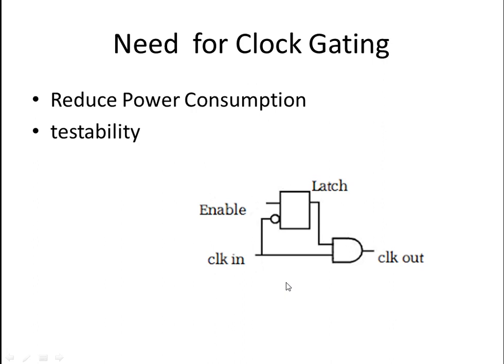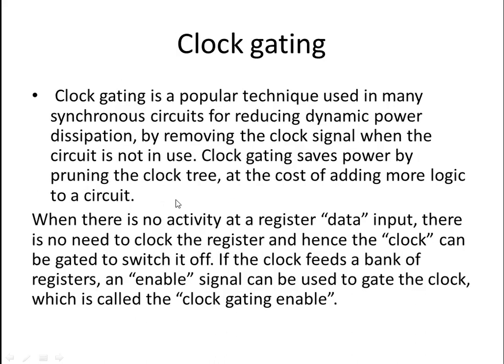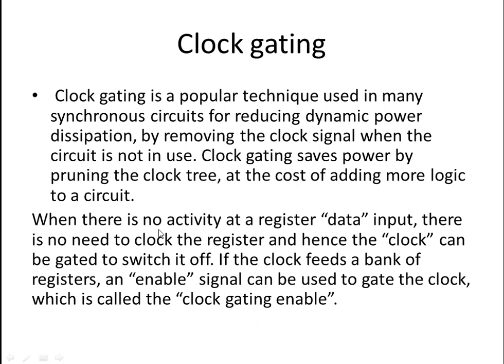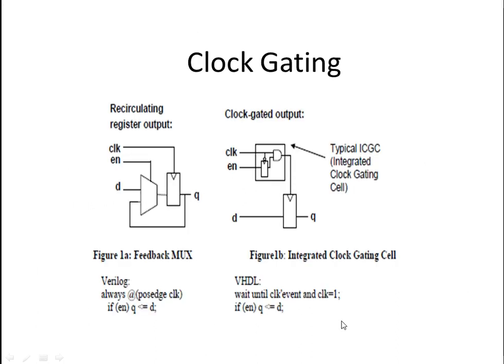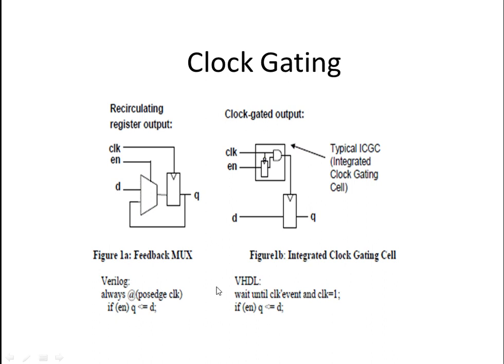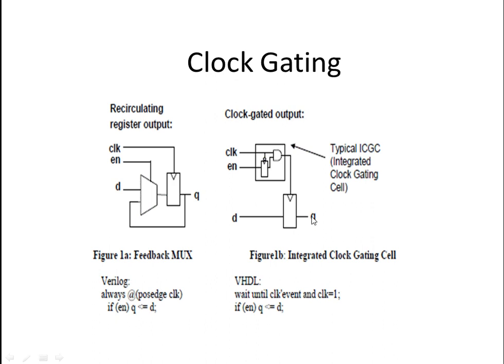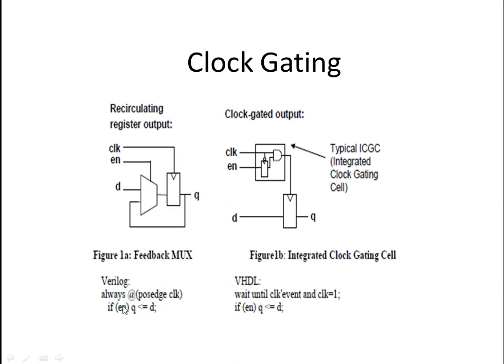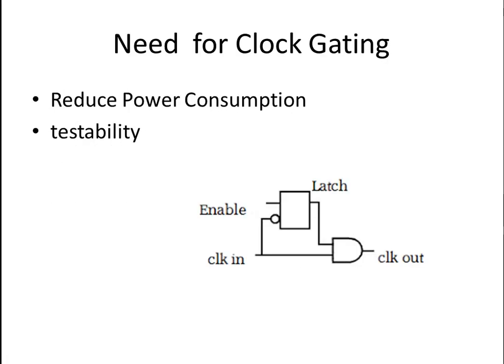xilinx| clock gating circuit|Low power design technique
Clock Gating  Circuit  for  Low power  consumption